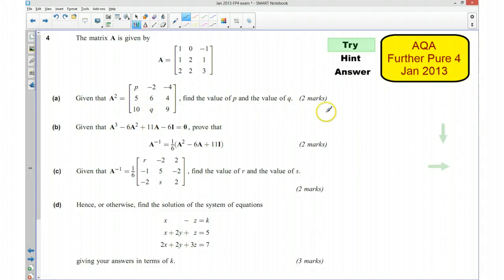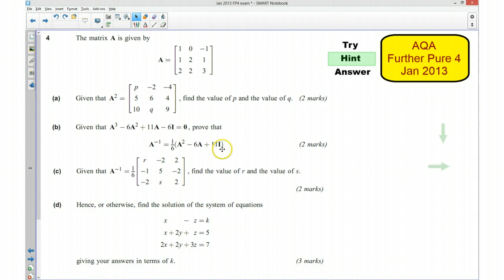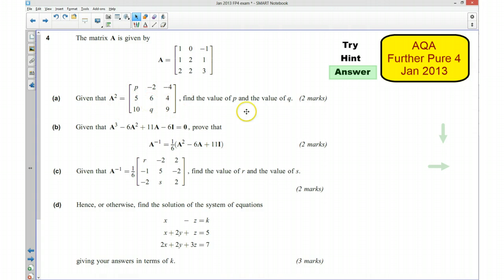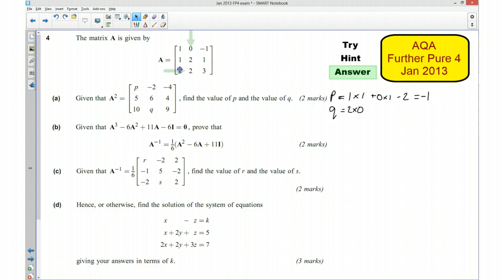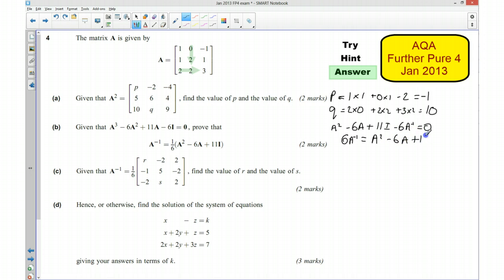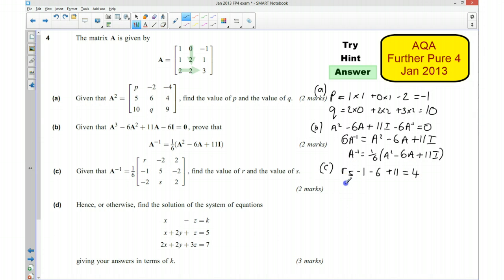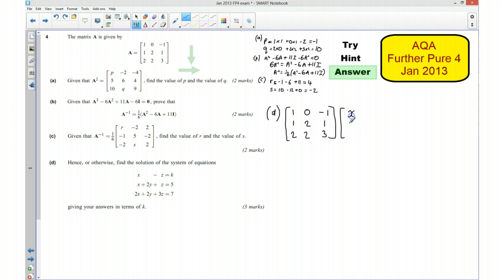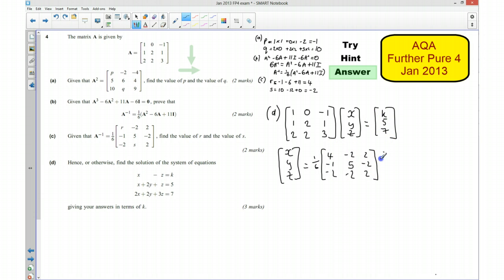AQA FP4 Jan 2013 Q4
AQA Further pure 4 Januray 2013 exam paper.
Inverse matrices and solving system of equations